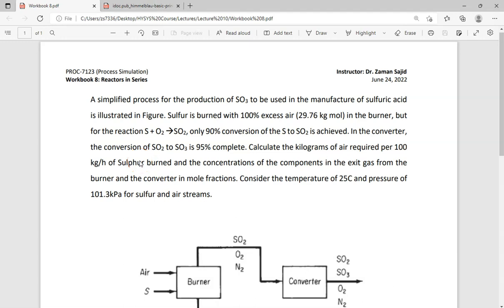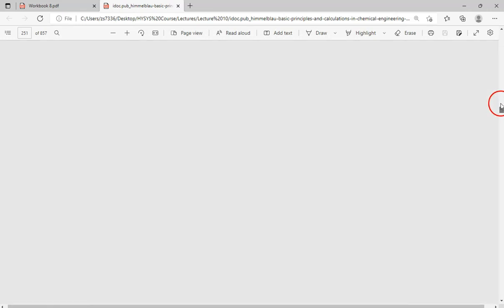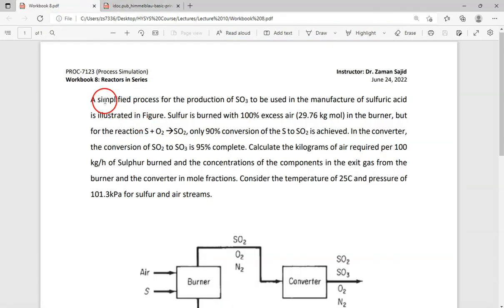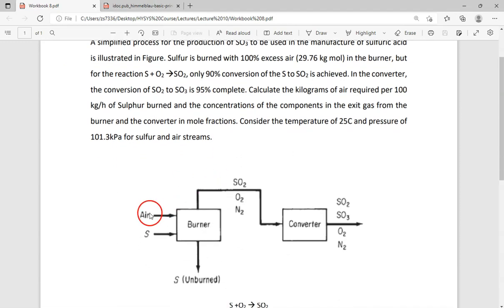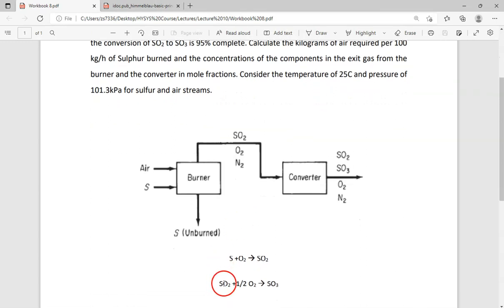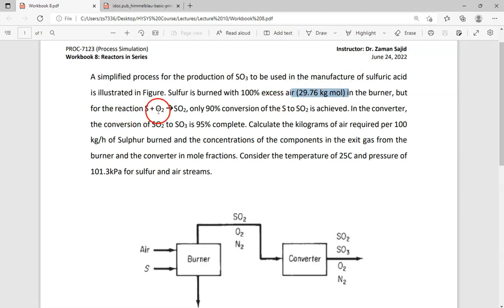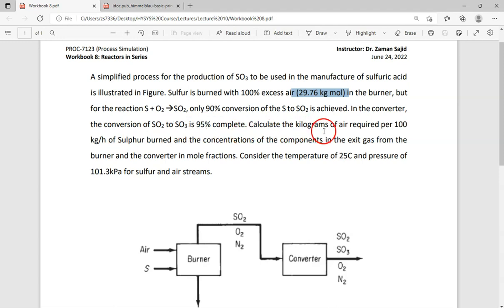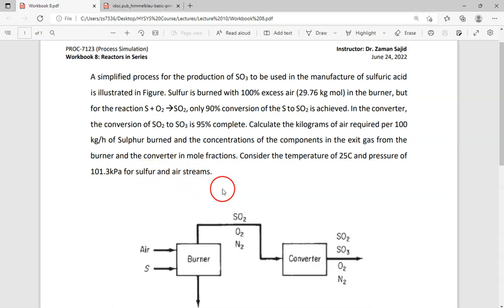HYSYS Simulation for Conversion Reactors in Series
This tutorial explains how to simulate two conversion reactors in series. This example is taken from the book - Basic principles and calculation in chemical engineering (2012) by David M. Himmelblau (Author), James B. Riggs (Author), 8th edition. SAT Problem 2 from Chapter 6.